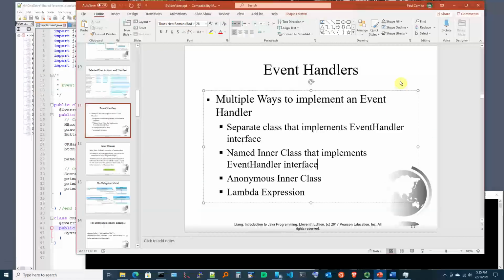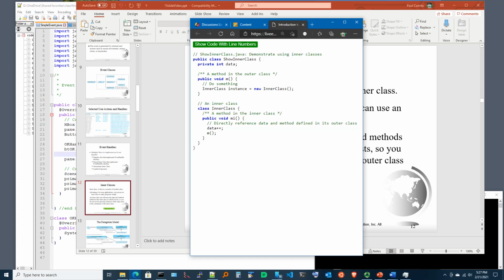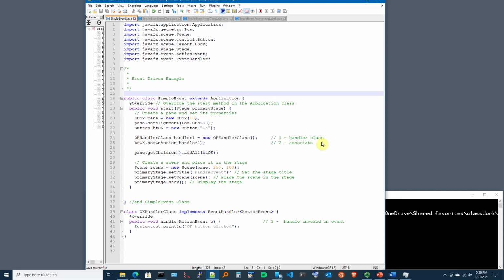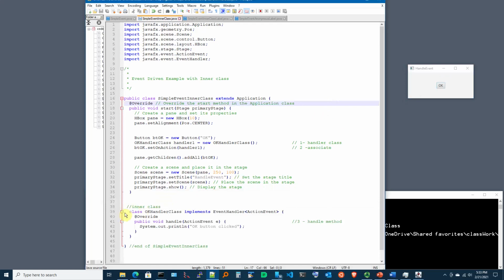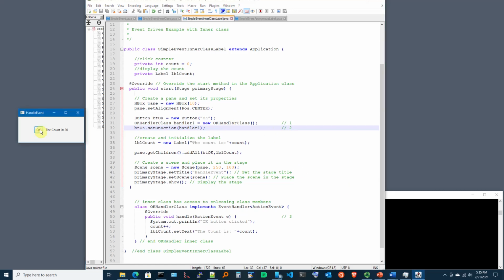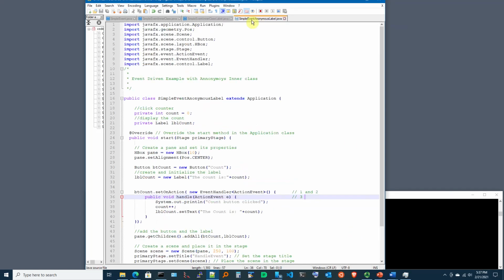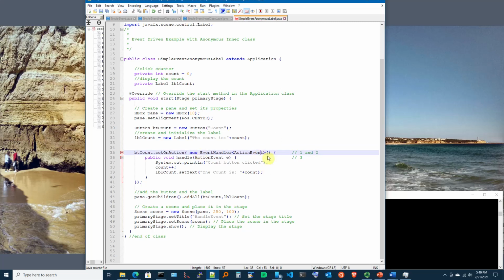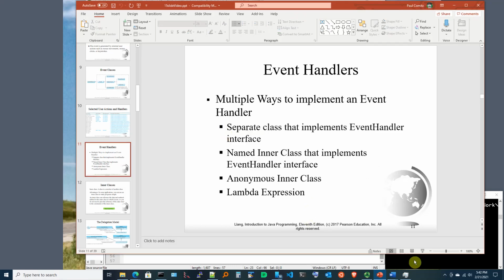JFX Events Video 5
Code examples of JFX Event Handlers